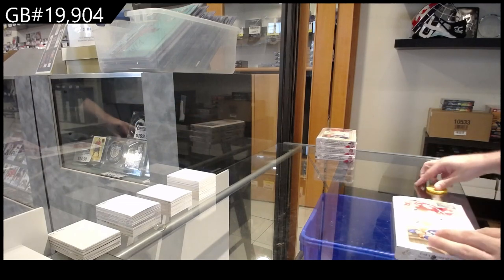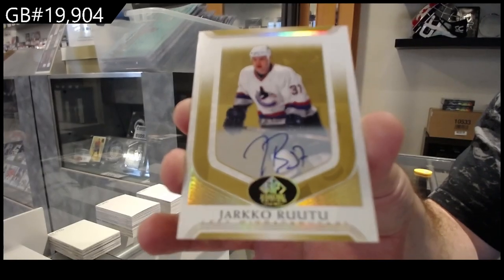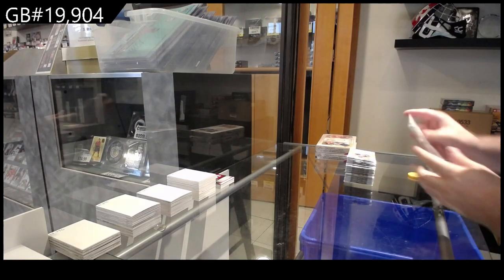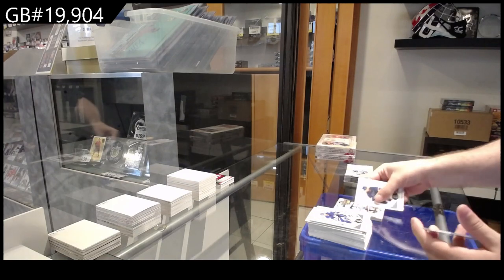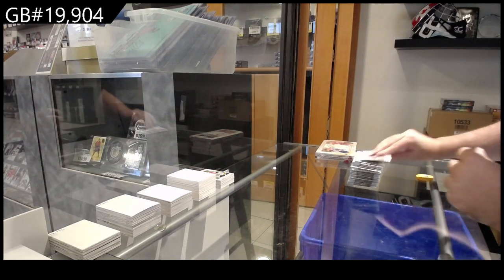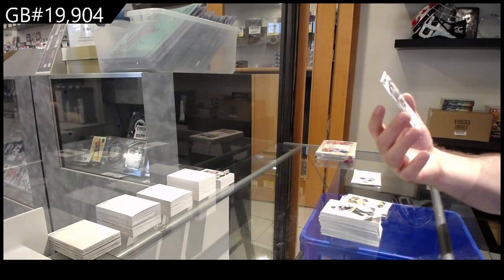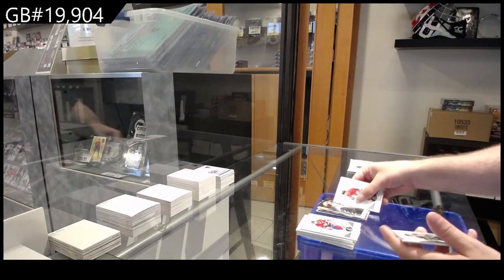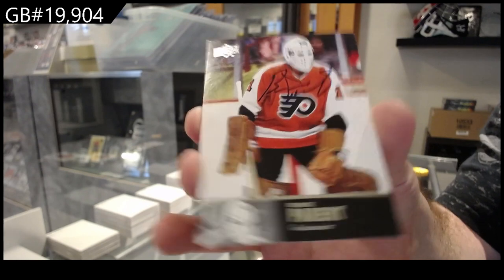20-21 Upper Deck SP Signature Legends Hockey 4 Box Break - C&C GB #19,904